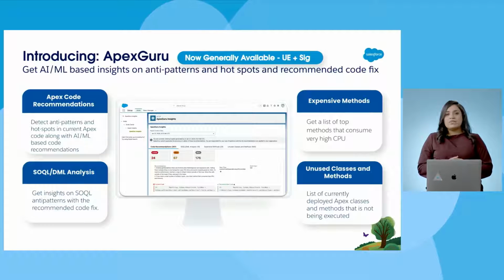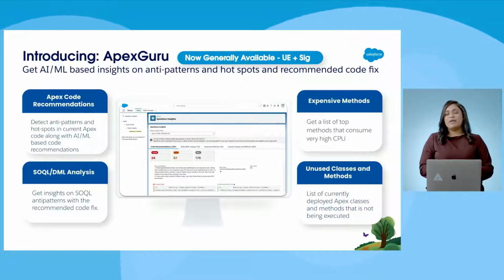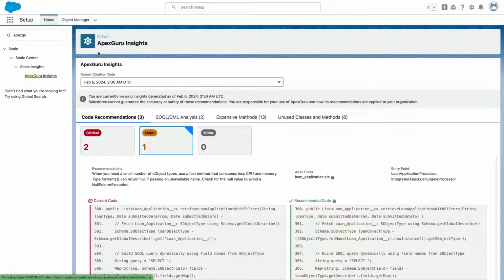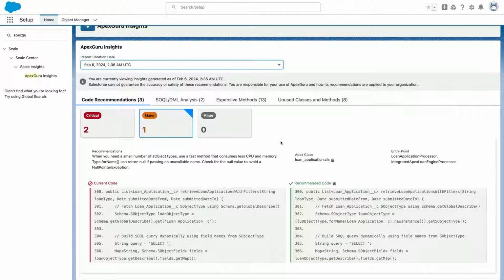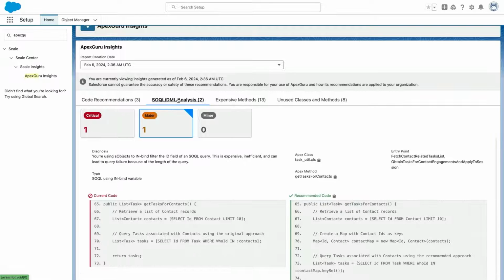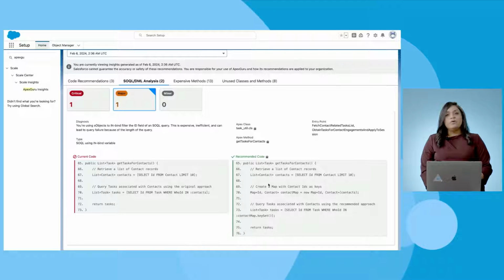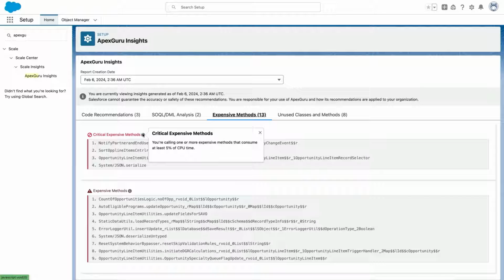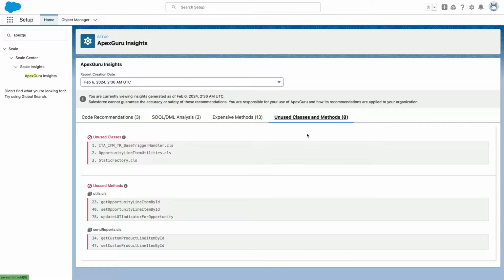Chapter 2: ApexGuru | Spring '24 Developer Preview: Release Readiness Live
Join the Developer Relations team and Salesforce Product Managers to learn about the newest features and enhancements to help you succeed as a Salesforce Developer. Discover more about ApexGuru in our second chapter, explained by Karishma Lalwani, Senior Director Product Manager.